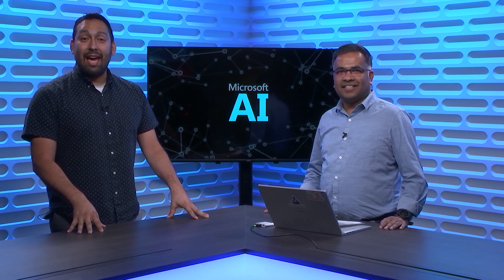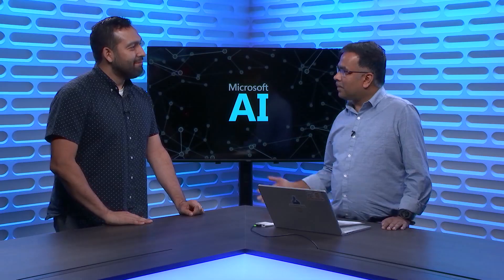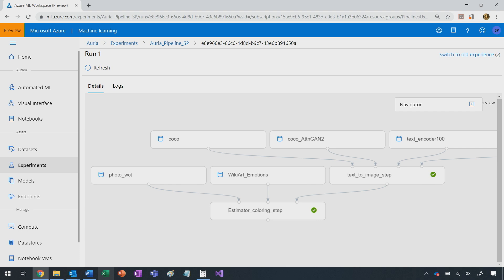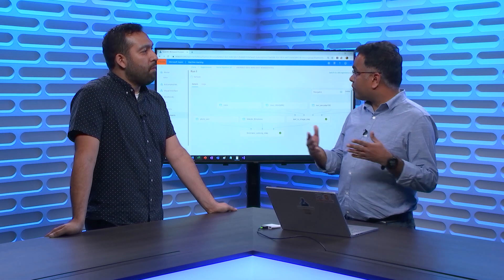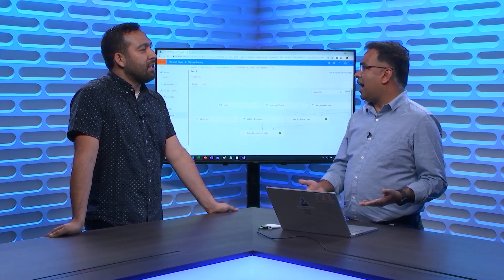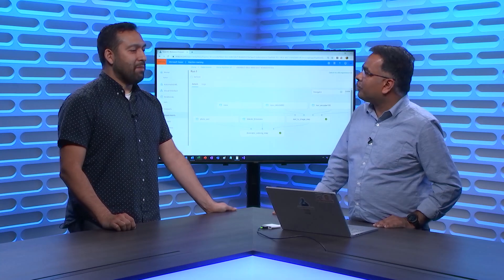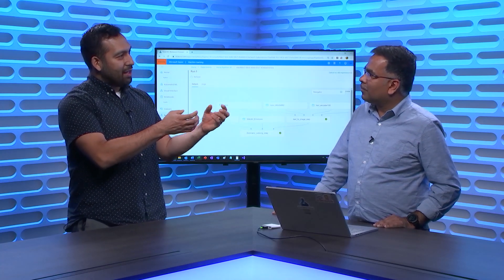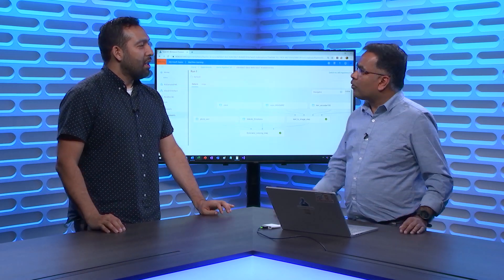Azure Machine Learning Pipelines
This video talks about Azure Machine Learning Pipelines, the end-to-end job orchestrator optimized for machine learning workloads. With Azure ML Pipelines, all the steps involved in the data scientist's lifecycle can be stitched together in a single pipeline improving inner-loop agility, collaboration, and reuse of data and code, while maintaining high reliability.